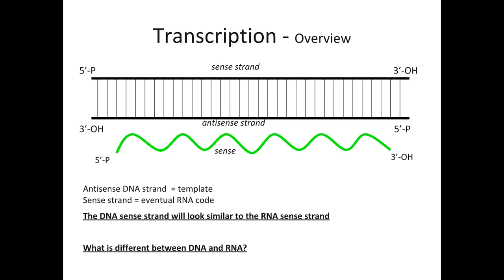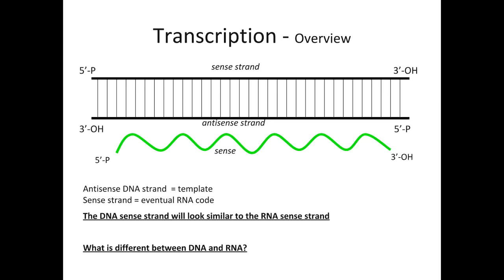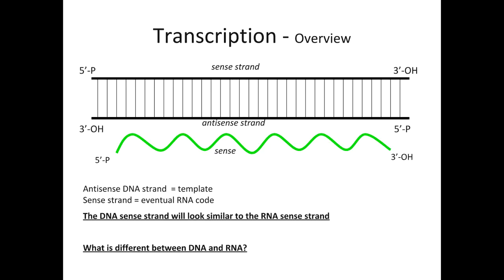436 slide 8